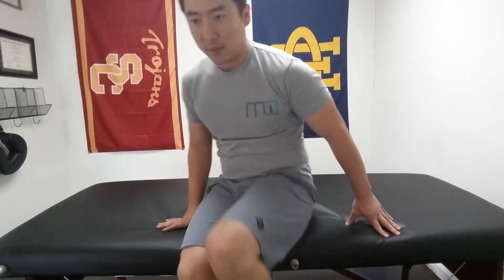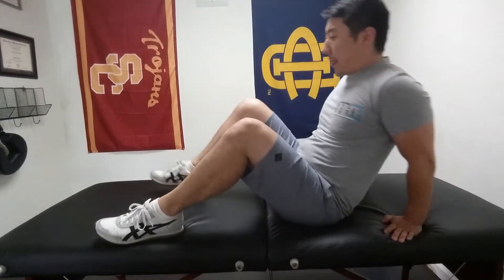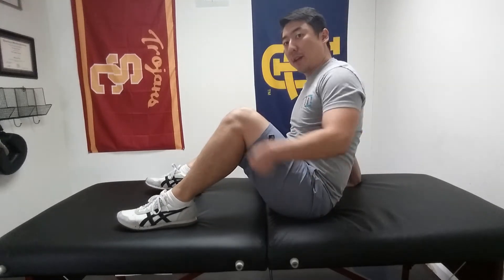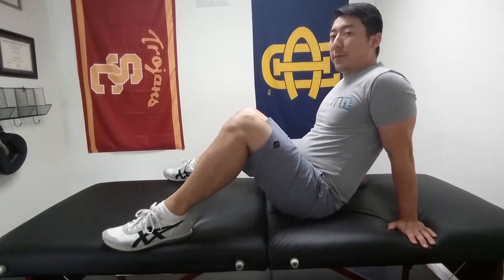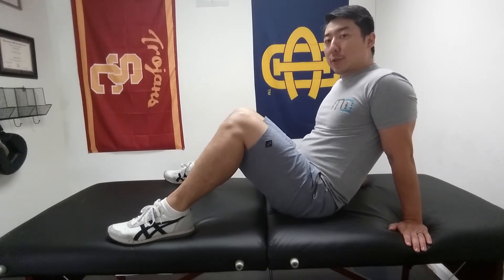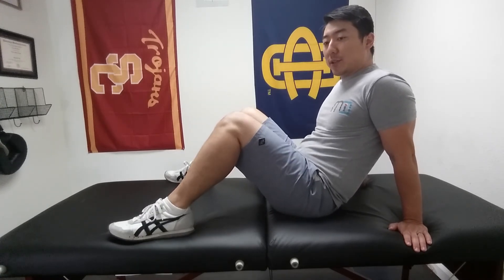Sitting Hip Rotations for Low Back Pain - Movement IQ Physical Therapy in Fullerton, CA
- Movement IQ Physical Therapy located in Fullerton, CA
Do this stretch if you have tightness with deep squatting or low back pain.